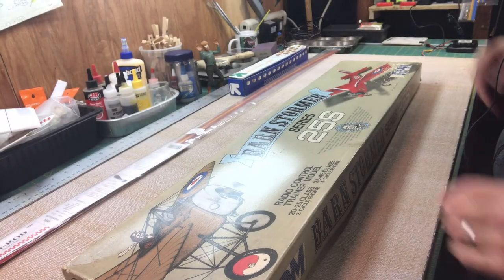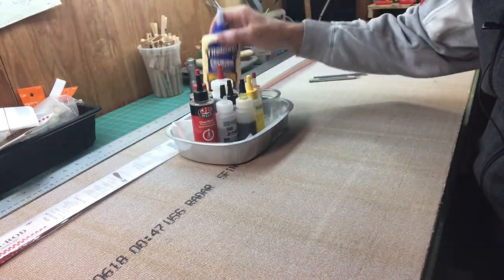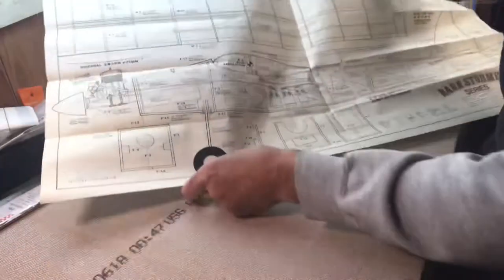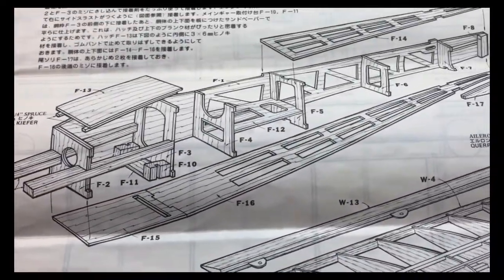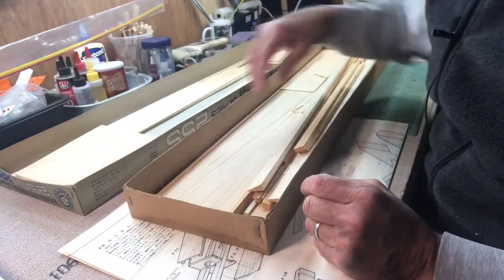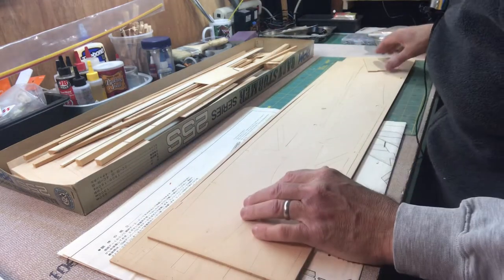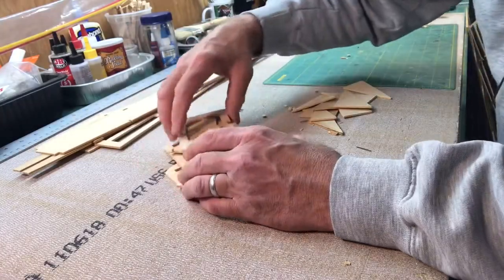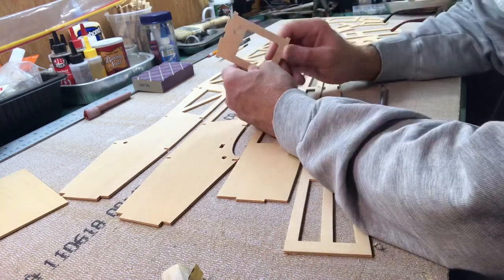Vintage RC Plane Build: 2-1 Fuselage Part 1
In this video series I will build a vintage OK Model Co. Pilot Barnstormer 25S RC Plane Kit. The kit is also the RPM Barn Stormer Series. This is a detailed, almost step by step rc plane kit build log. For this plane I will be using an OS Engines.25 FP glow engine, a Futaba 6J transmitter and receiver setup, Futaba servos.